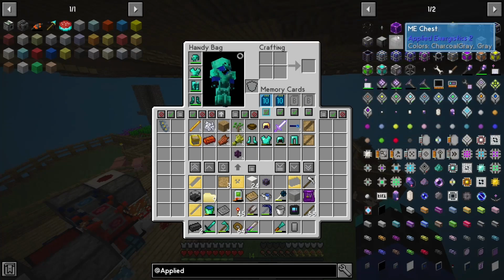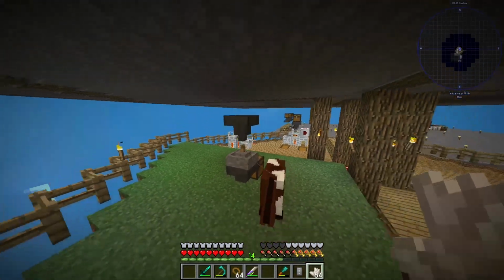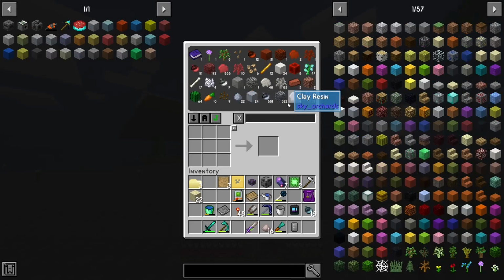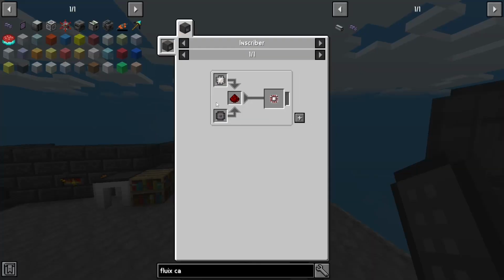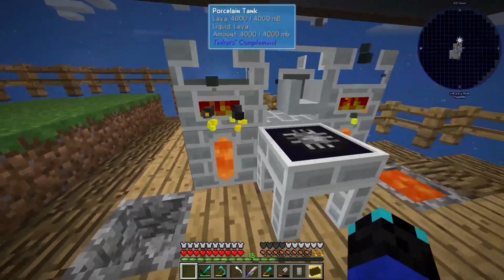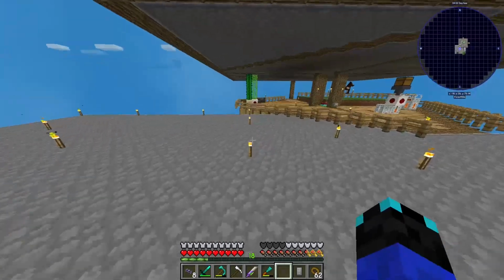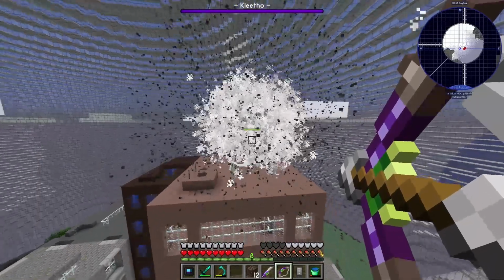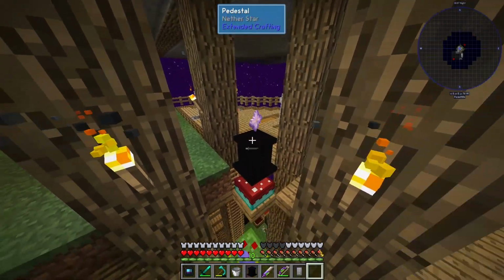Sky Factory 4 | Getting the ME System and Fighting the Wither (#13)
In this video we setup the best storage system and of course fight the wither!